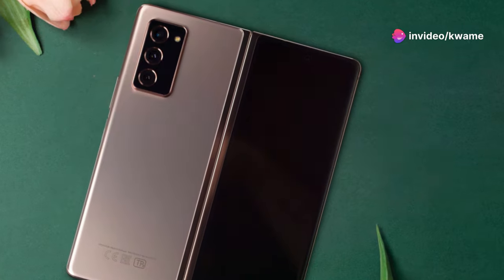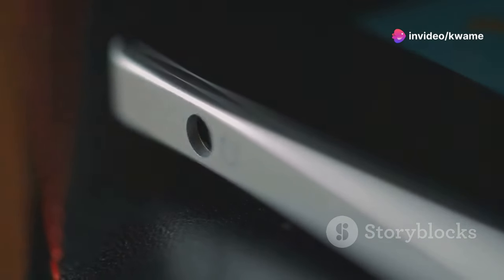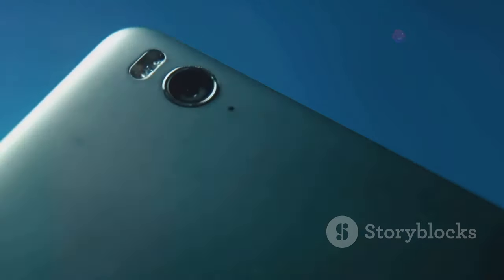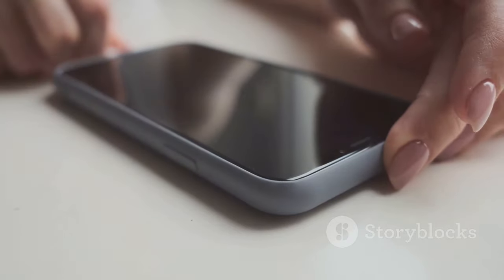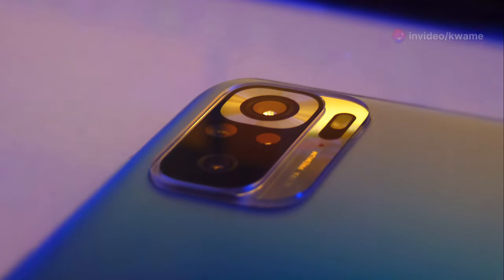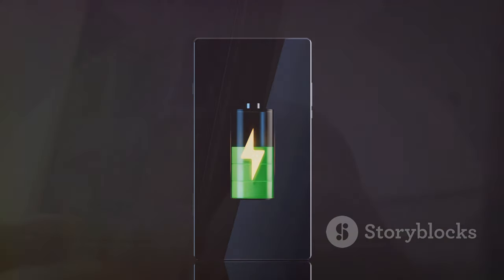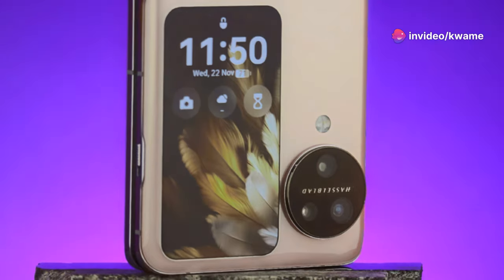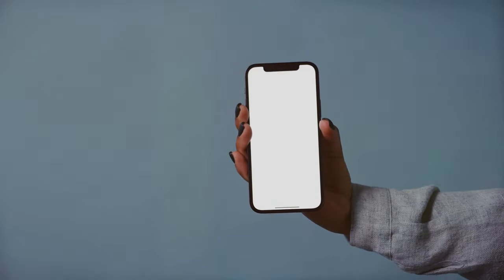Samsung Galaxy Z Fold 6 & Z Flip 6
Samsung Galaxy Z Fold 6 & Z Flip 6 - LIVE LOOK!

OUTLINE:

00:00:00 Introduction
00:00:15 Galaxy Z Fold 6 Overview
00:00:31 Galaxy Z Fold 6 Hinge and Portability
00:00:45 Galaxy Z Fold 6 Multitasking
00:00:58 Galaxy Z Fold 6 Camera System
00:01:16 Galaxy Z Flip 6 Overview
00:01:32 Galaxy Z Flip 6 Folding Mechanism
00:01:49 Galaxy Z Flip 6 Cover Screen
00:02:07 Performance and Battery Life
00:02:30 Software Features
00:02:47 Summary
00:03:05 Closing Thoughts